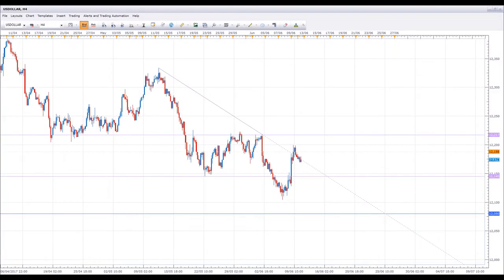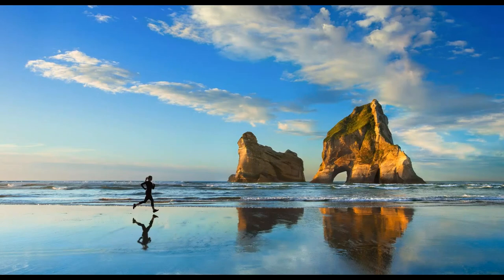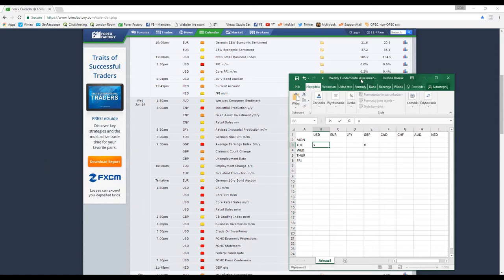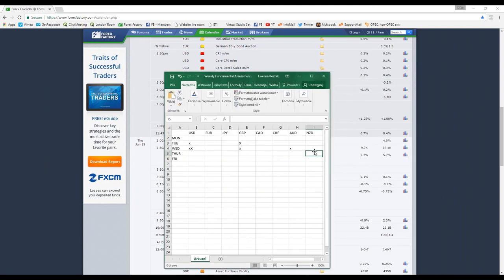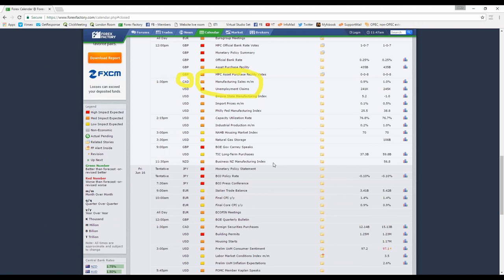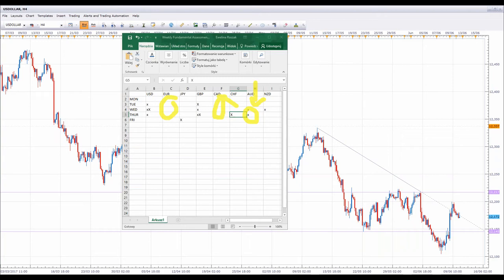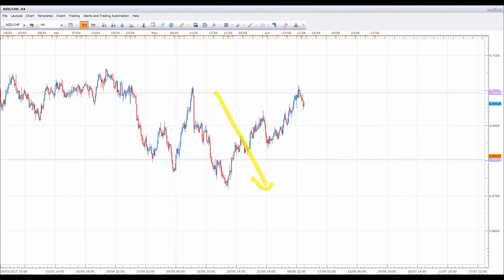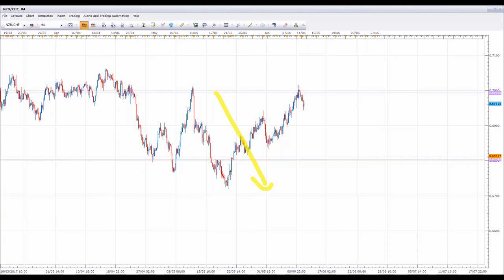Weekly Forex Setups with John Fortune | 12 - 16 June 2017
John Fortune takes us through how he is setting up to profit from the week ahead. To catch John's weekly webinar live, sign up for free

Portex Markets UK

Forex trading and margin trading carries a high level of risk and may not be suitable for all investors. It could also result in losses equalling to or exceeding your initial investment. Before deciding to invest in Forex trading or margin trading, you should carefully consider your investment objectives, level of experience and risk appetite. You are strongly advised to carry out your own research and seek independent financial advice before making any trading decisions.

All content provided in this webinar is for your information only.  Any opinions expressed are solely for general market information, commentary and educational purposes and do not constitute investment advice in any way.

Portex Markets expressly disclaims all liability from actions or transactions arising out of the usage of this content. By using our services, you expressly agree to hold Portex Markets harmless against any claims whatsoever and confirm that your actions are at your sole discretion and risk.